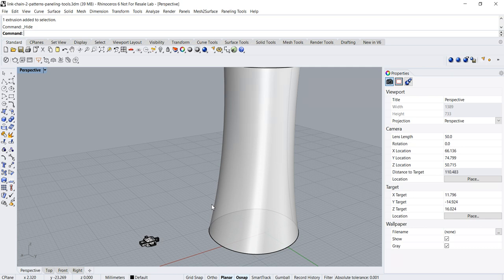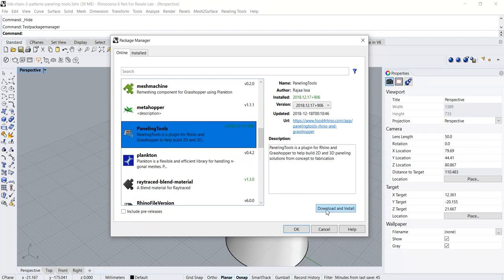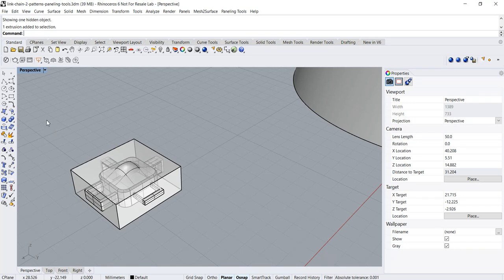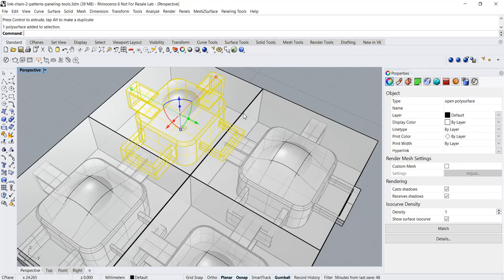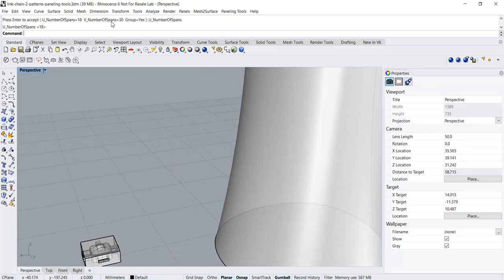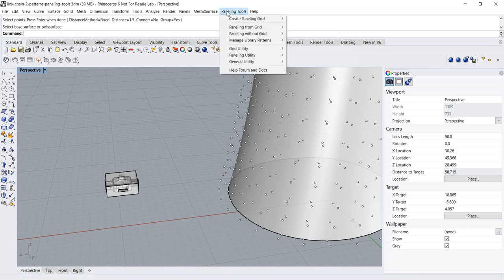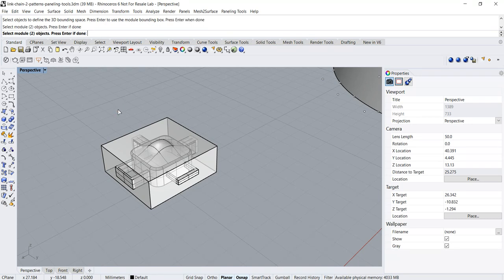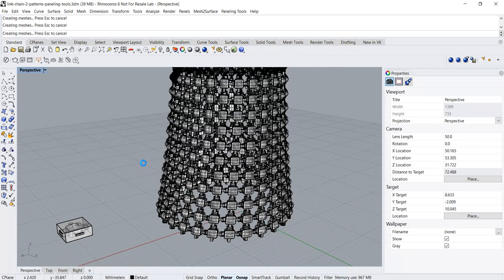Rhino 3D Tutorial: Link chained objects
This is a Rhino 3D Tutorial pertaining to creating link chained objects arranged onto a surface.